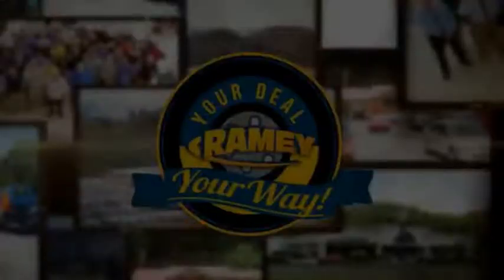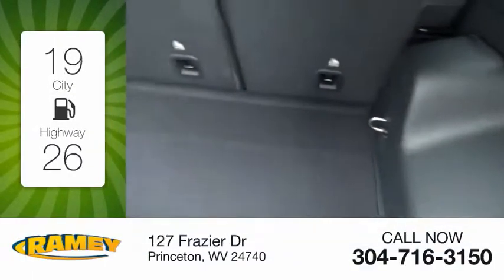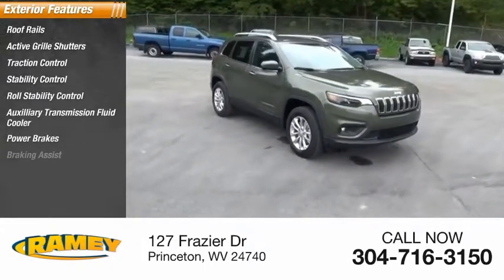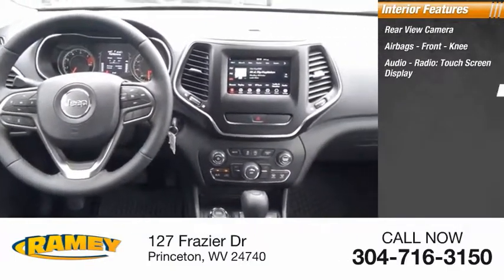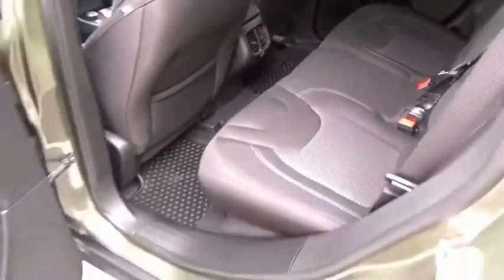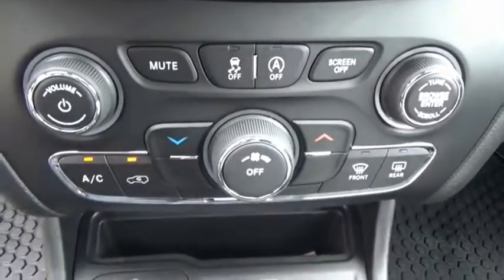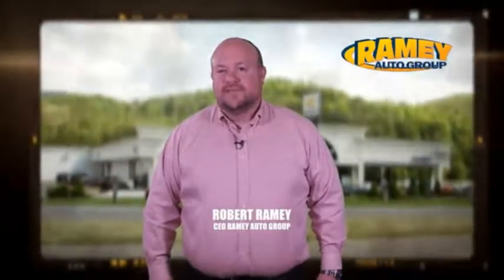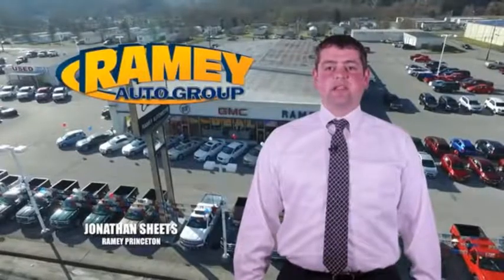2019 Jeep Cherokee Princeton WV 2-19294